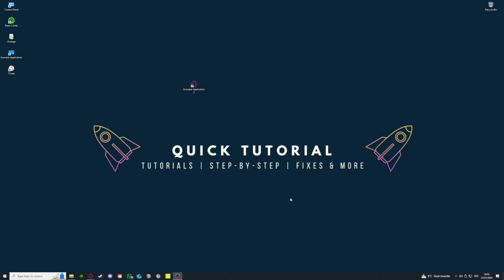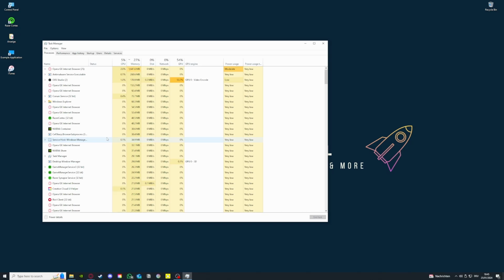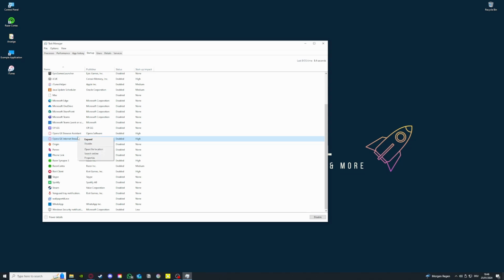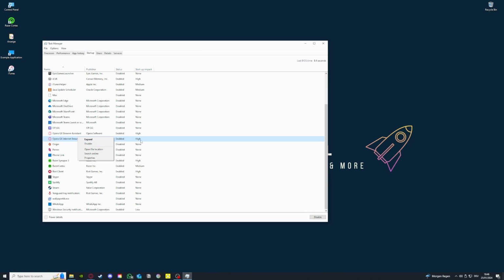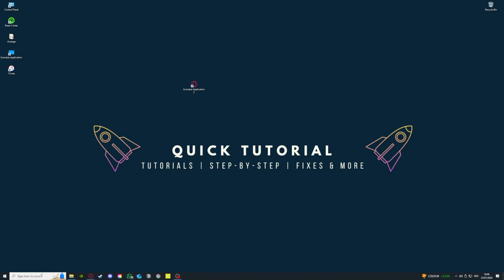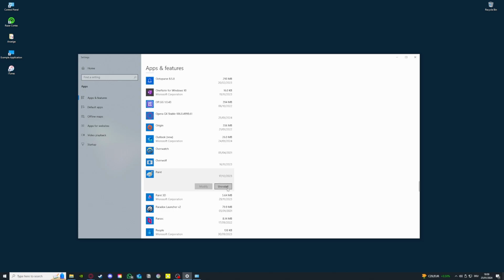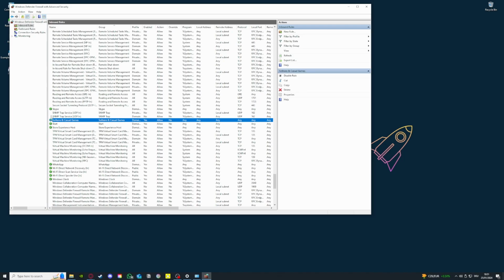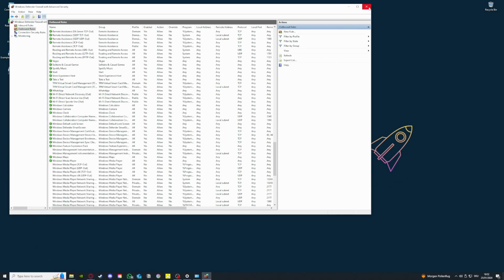Baselight Crash Fix – Stop Crashes, Offline Thumbnails & Black Screen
Fix Baselight crashes, black screens, and offline thumbnails by restarting key services, correcting image paths, and updating to supported drivers and hardware. Learn quick Terminal commands and configuration tweaks that often resolve these stability issues.

0:00 – Typical Baselight crash symptoms and offline thumbnail problems.

2:00 – Restart the Baselight thumbnail daemon so thumbnails come back without reinstalling.

4:00 – Change default /images1 path in bl‑setups if that folder doesn’t exist or can’t be created.

6:30 – Handle SDI monitoring issues and unsupported AJA Thunderbolt converter setups.

9:00 – When to send logs and diagnostics to FilmLight via the Issue Reporting Tool.

For Baselight LOOK/Student and Baselight users whose thumbnails go offline, UI goes black, or the app crashes when loading timelines or monitoring via SDI. Tools needed: Terminal (service restart), bl‑setups utility, SDI/monitoring setup, FilmLight support portal.

Keywords & alternative titles:
How to fix Baselight crashing, Baselight LOOK offline thumbnail error – quick Terminal fix, Restart Baselight thumbnail daemon to restore thumbnails, Baselight error about /images1 folder – how to change image path, Baselight SDI monitoring not working with AJA T‑TAP – fix, Baselight playback problems with external 4K/UHD displays – refresh rate tips, Baselight black screen or frozen UI while grading, Baselight crash when opening scenes from network storage, Baselight network scene IP lost – reconnect host system, Baselight support packages and remote diagnosis – what to expect, 2025, 2026